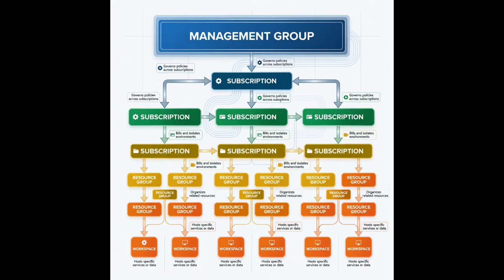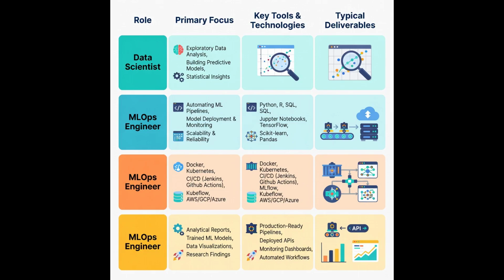Identity and Access Management for AML | AI-300: Azure MLOps & GenAIOps Engineer Exam Prep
Identity and Access Management for AML

From my course: AI-300: Azure MLOps & GenAIOps Engineer Exam Prep — Module 01: Creating an AML Workspace — CLI and Bicep